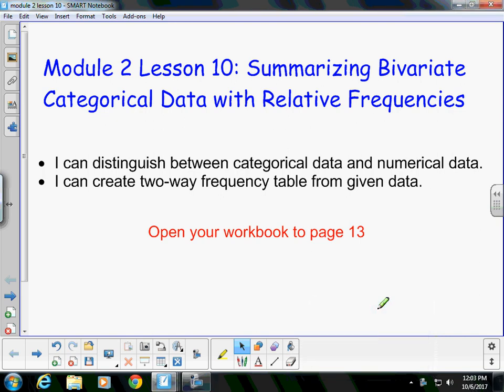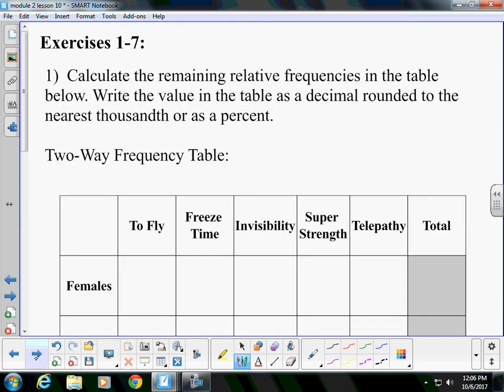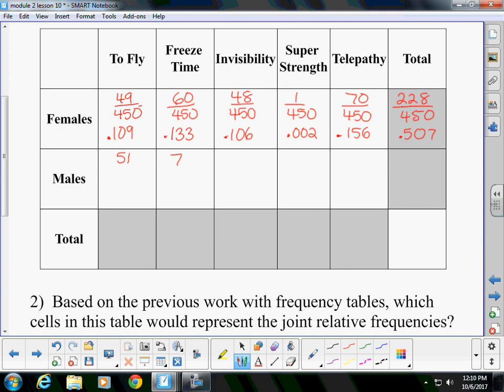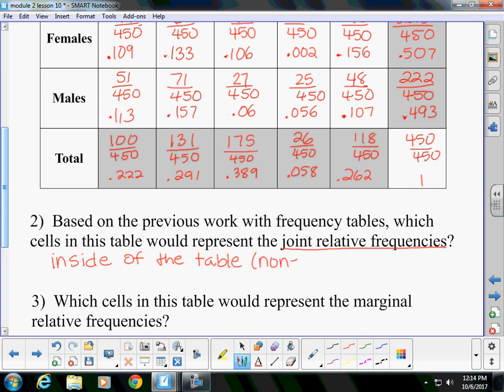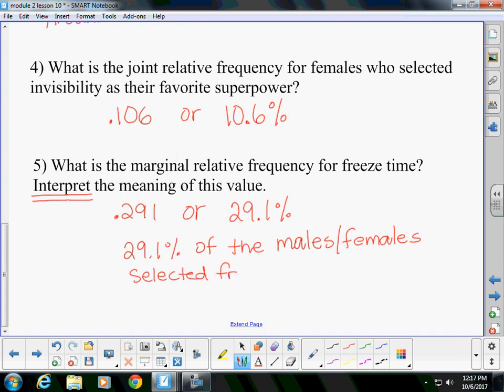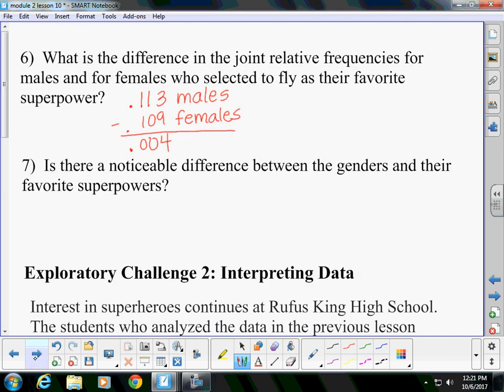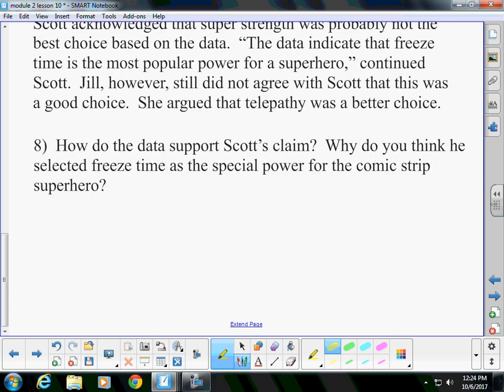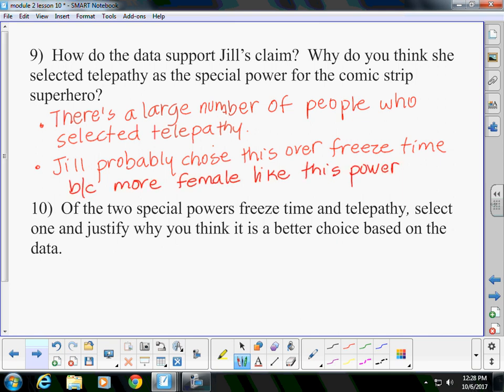mod 2 lesson 10